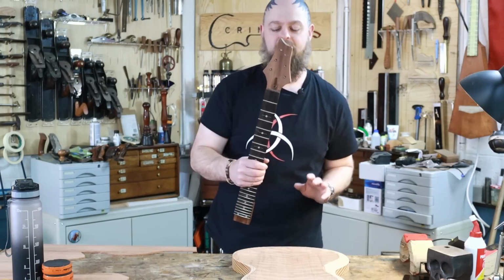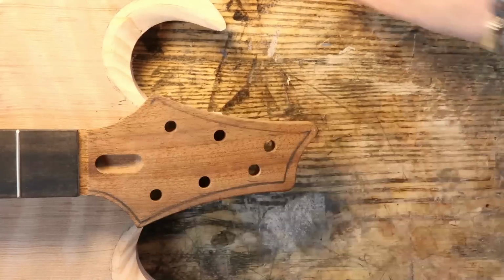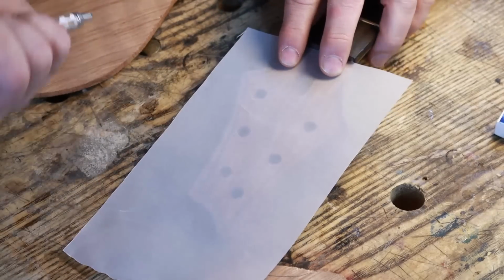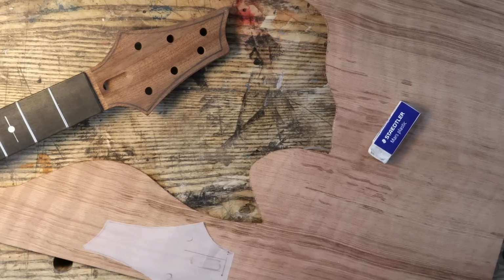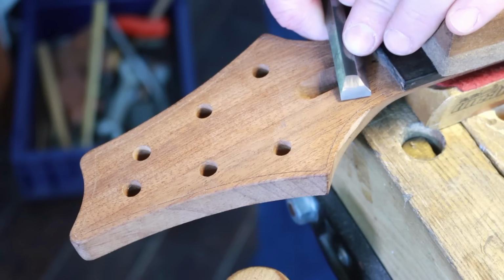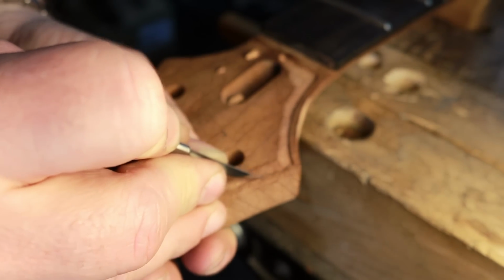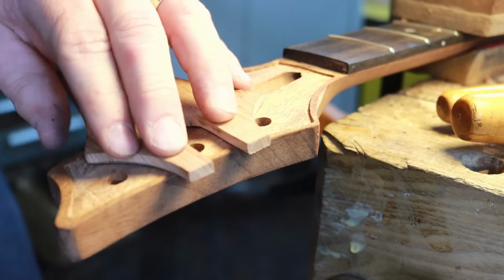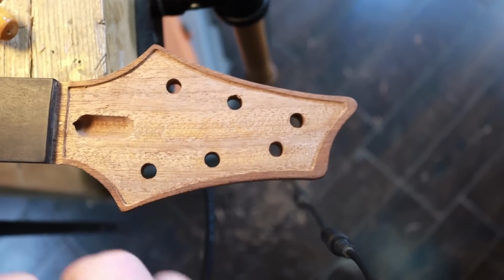Ep 8 - Inlaying the whole headstock veneer, because why not? - Redwood SG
In this episode, Ben has decided to inlay some of the Redwood veneer into the headstock.

            Chapters:
0:00    Introduction - Sale ending SOON!
2:16    Planning to inlay redwood veneer onto the headstock
7:17    Cutting the redwood veneer to the new headstock shape
8:29    Finessing the shape on the spindle & belt sander
10:30  Preparation is key
16:17  Scalpels blades and chisels come into play
20:29  Chiseling out the centre of the headstock
22:33  The inlay fits perfectly
25:06  Conclusion & this guitar could be yours!

Ben's livestream camera setup includes: the Blackmagic ATEM Mini Pro, Prime Cameras (Front facing and over the bench) Canon EOS 250D, suspended from the ceiling (bench side) Canon EOS 90D, and on the movable tripod a Canon M6 Mark II

We want to thank our partners for helping to make this video series possible.